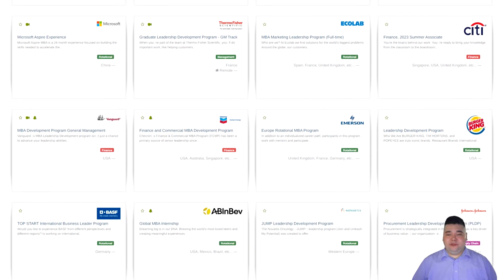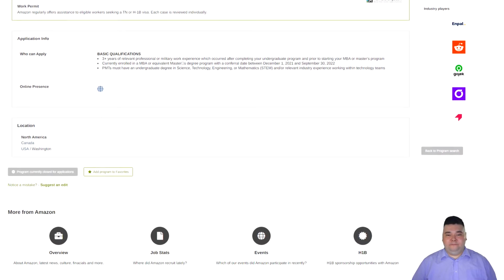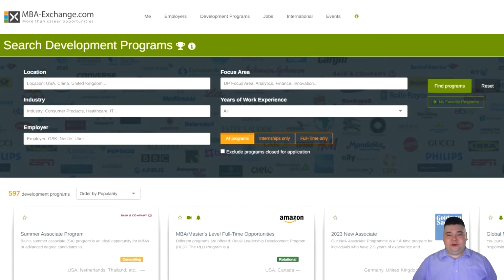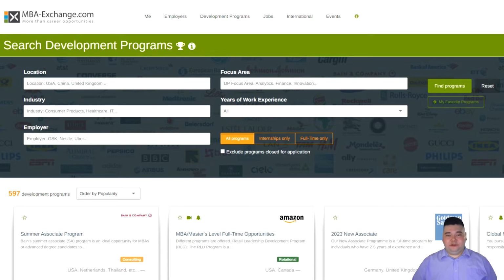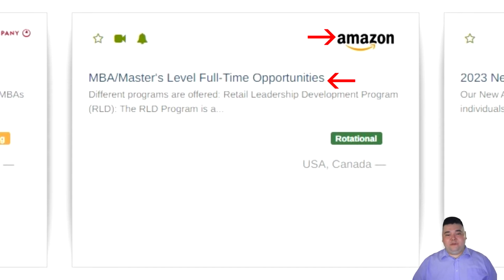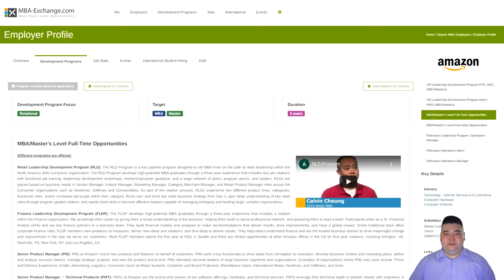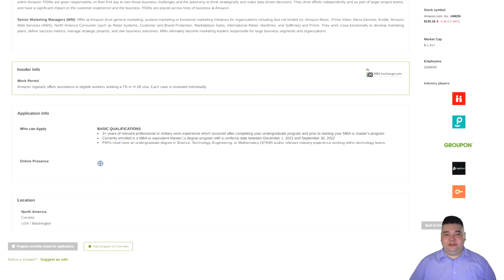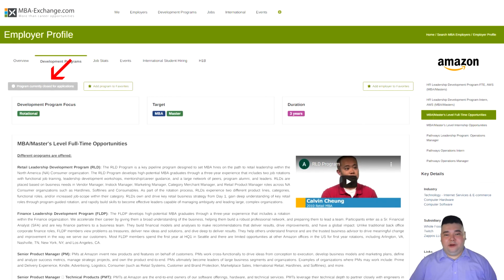Development Programs Directory Tutorial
0:00 - Intro
0:24 - What are Development Programs?
1:27 -  How to Search for Programs
2:45 - Development Program Profile
3:57 - Contact Us